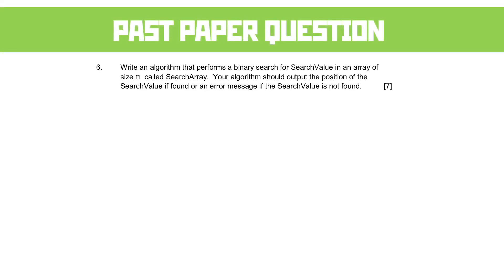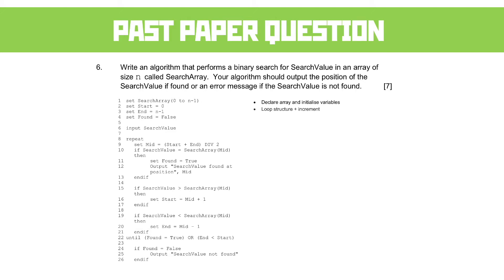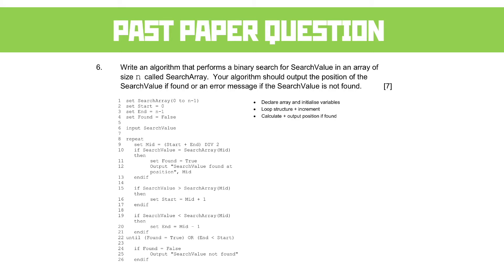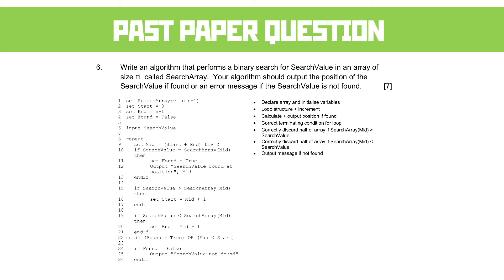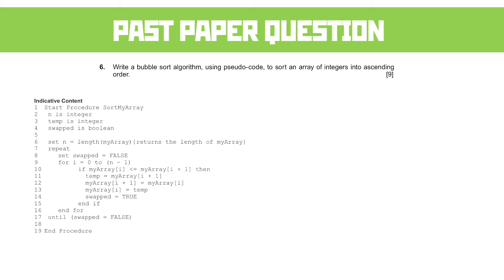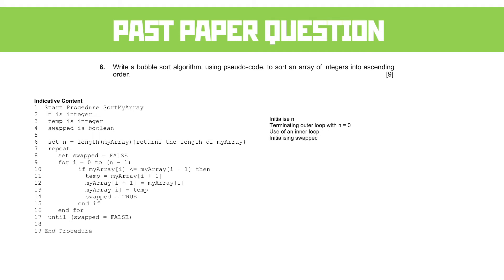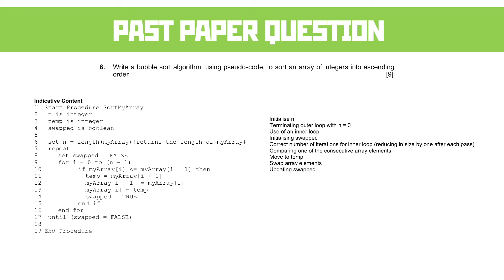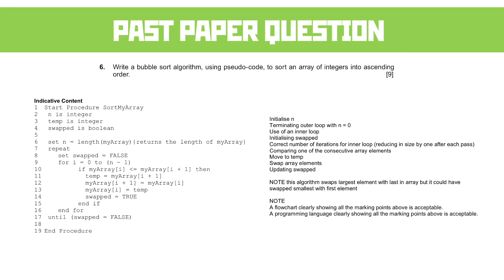3.3 Algorithms and Programming 2: Past Paper Questions | WJEC Computer Science A Level | A2 |Year 13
Part two of the walkthrough of the past paper questions